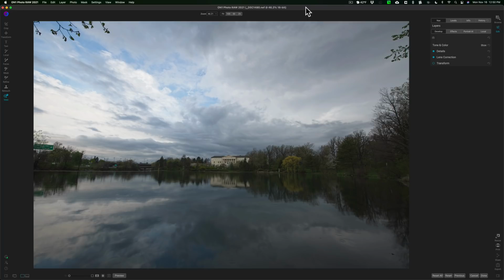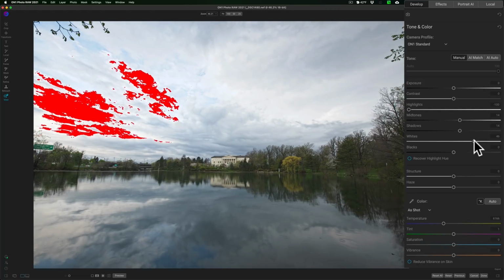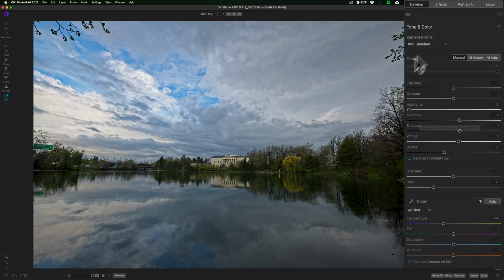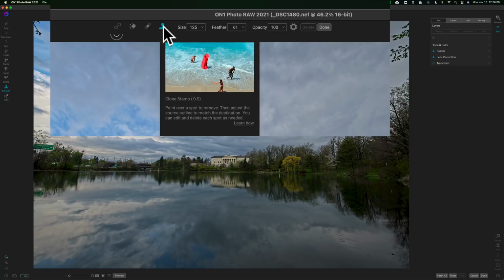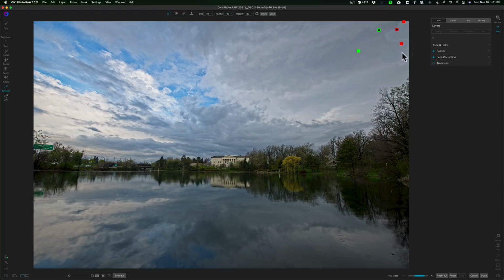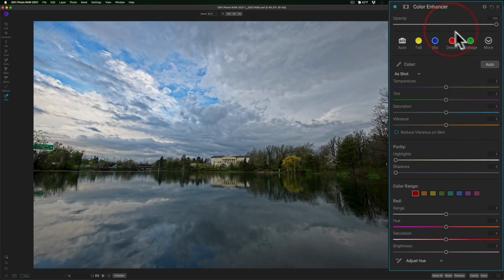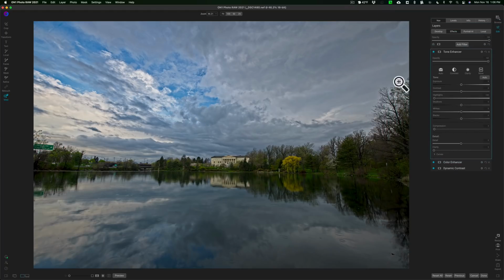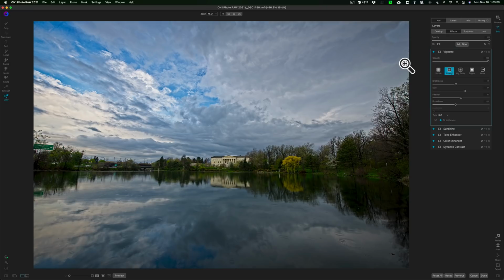QUICK START Get Rockin' & Rollin' with On1 Photo RAW 2021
In this tutorial, I demonstrate my On1 Photo 2021 workflow for landscape images and offer many tips and techniques for the software.

To save 10% on your purchase of CleanMyMac X:

1.
4. The prices will be reduced and you’ll be able to select the license and proceed with the payment